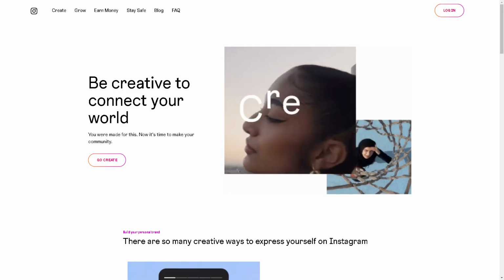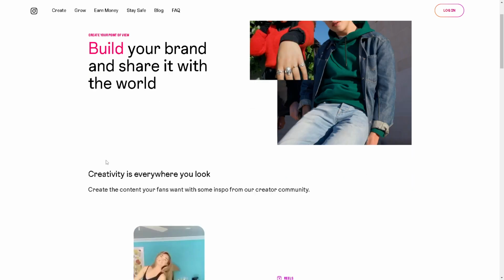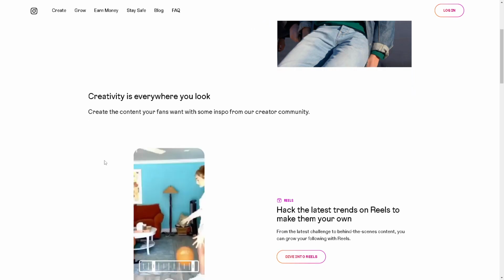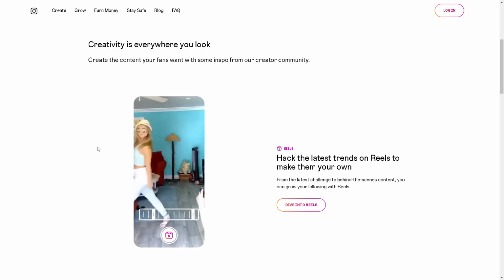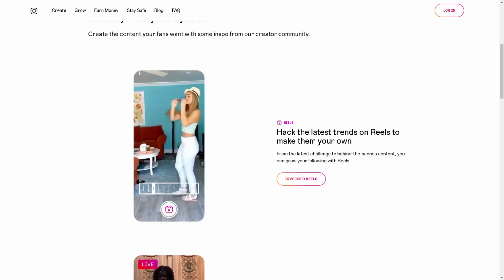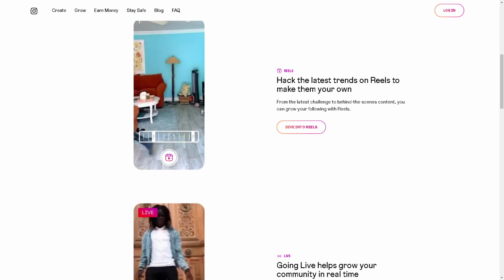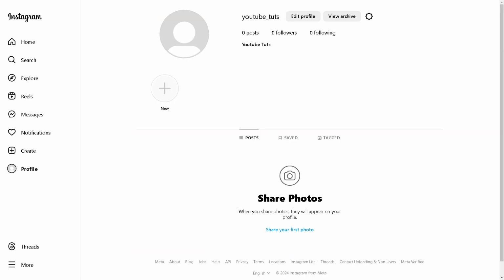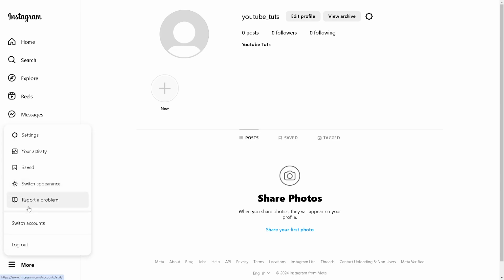How to Turn off Professional Account on Instagram (2024)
If you don't know how to turn off professional account instagram, please check out my video, because in this video I will show you how to switch to personal account.